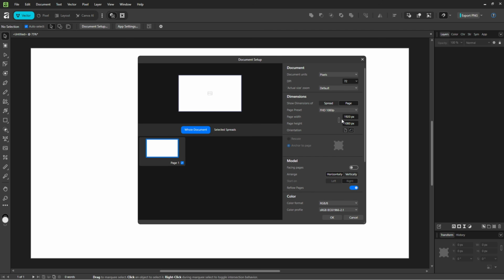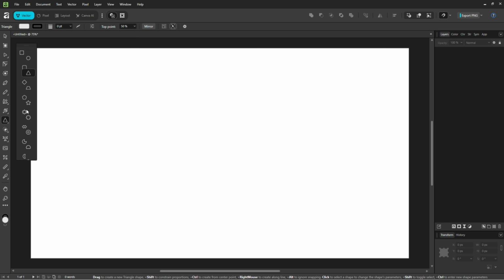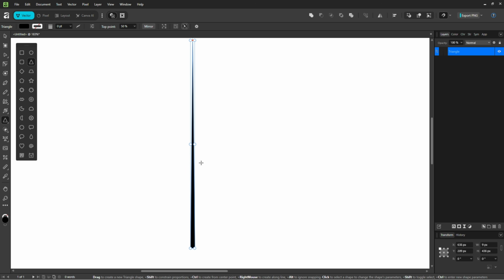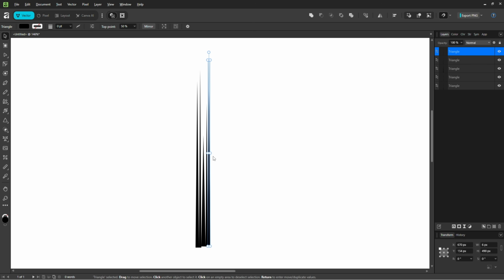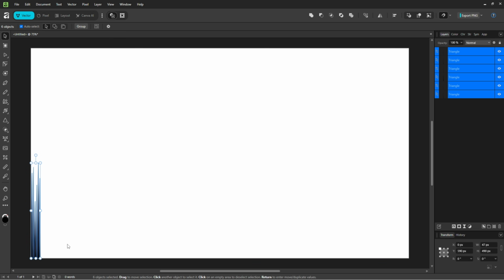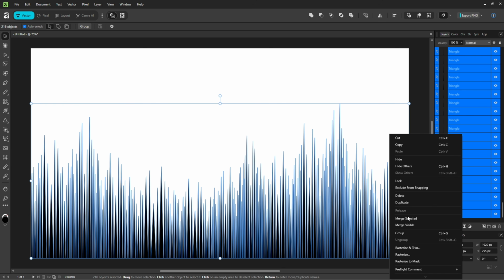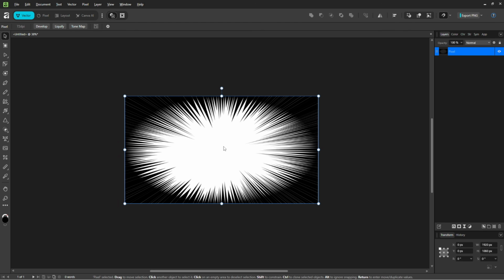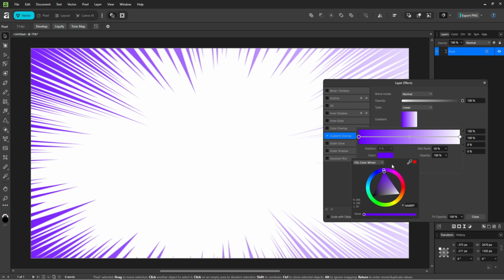How to Make Comic Action Lines or Speed Lines in Affinity | Step-by-Step Tutorial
In this video, I'll demonstrate how to create comic action lines or speed lines in Affinity from scratch!

Chapters:
00:00 Introduction
00:28 Draw the Basic Triangle Shape
01:03 Duplicate the Triangle
02:02 Fill the Canvas Width with the Triangles
02:43 Turn the Triangles into Action Lines
02:56 Adjust the Action Lines
03:18 Change the Action Lines Color
03:45 Outro

Give it a try and let me know how it goes in the comments.